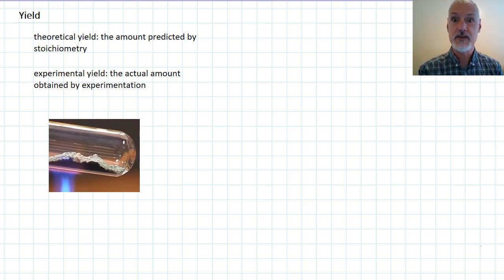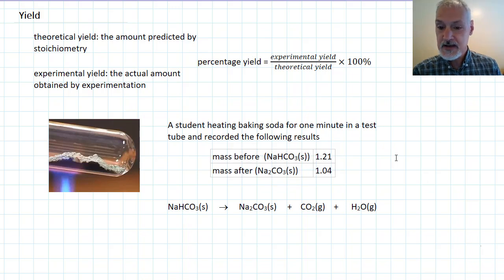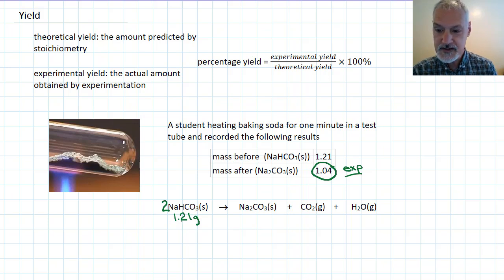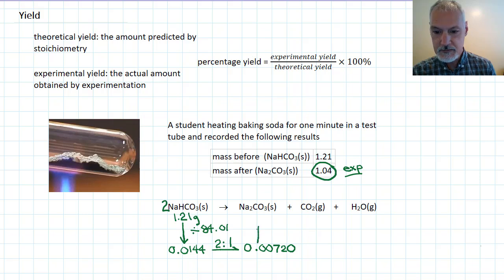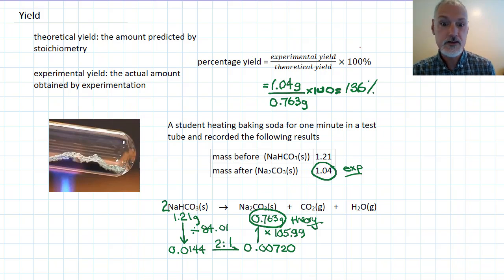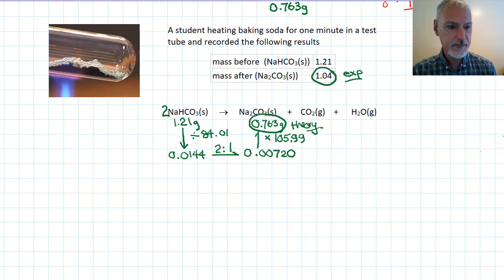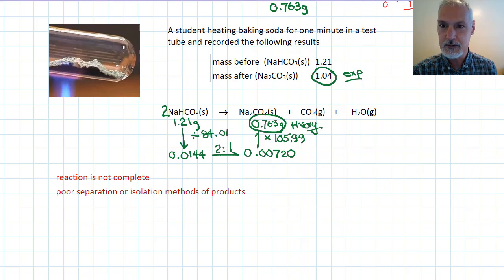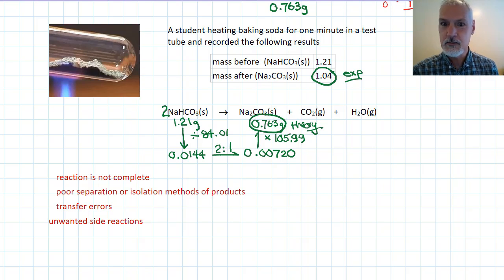Reactivity 2.1.4 Yield [IB Chemistry SL/HL]